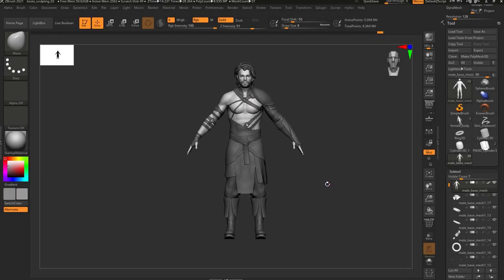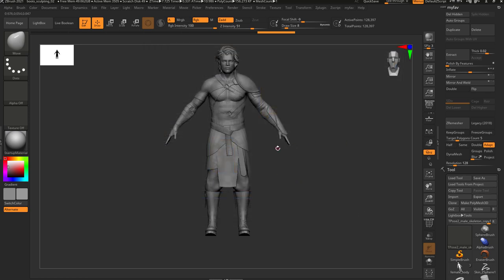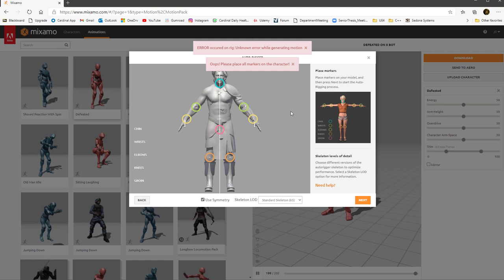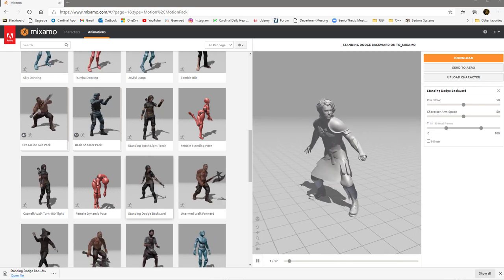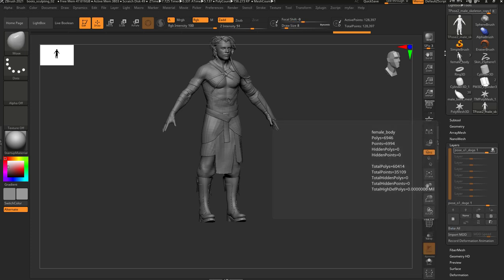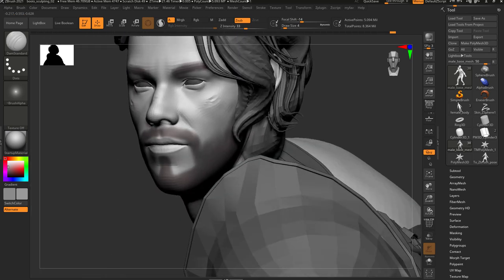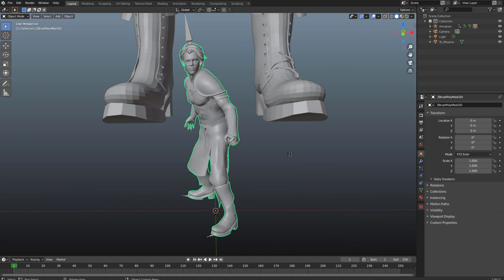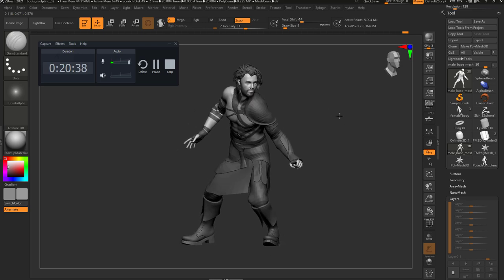Quick Trick to Pose Character in ZBrush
ZBrush, Posing, Sculpting.